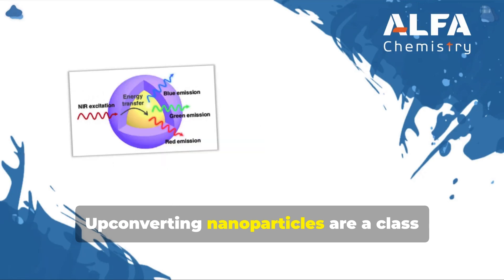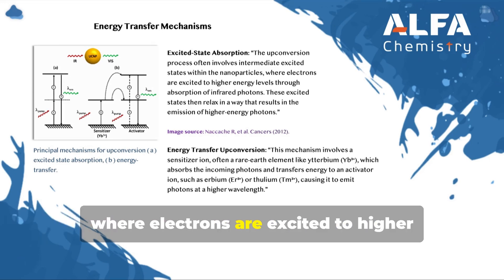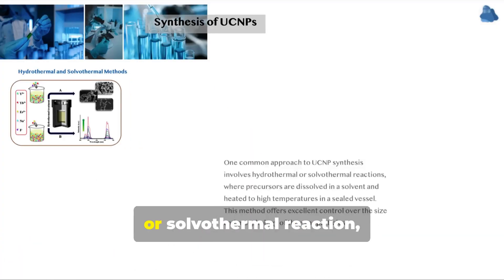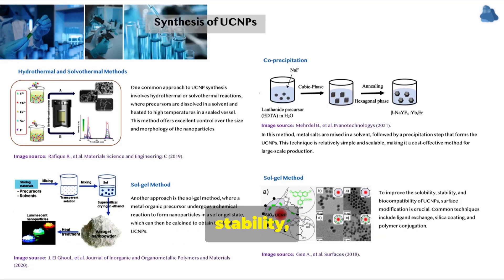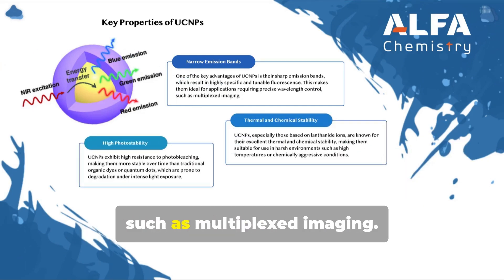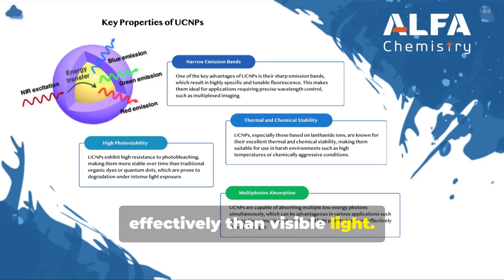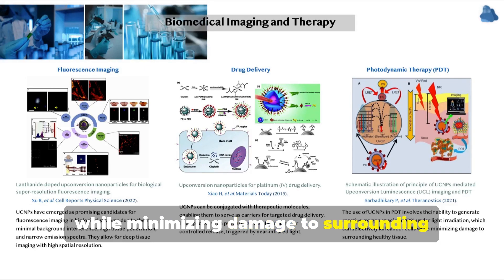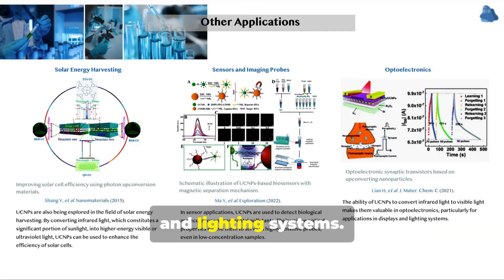Understanding Upconverting Nanoparticles: Principles, Synthesis, and Applications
In this video, we delve into the fascinating world of Upconverting Nanoparticles (UCNPs)—a cutting-edge class of materials that are revolutionizing the fields of sensing, imaging, and therapeutic applications. UCNPs are unique because they can absorb low-energy photons, such as infrared light, and convert them into higher-energy photons, such as visible light. This ability makes them ideal for applications in bioimaging, solar energy, sensors, and even cancer treatment.
Join us as we explore their key properties, synthesis methods, and diverse applications in biotechnology and photonics.